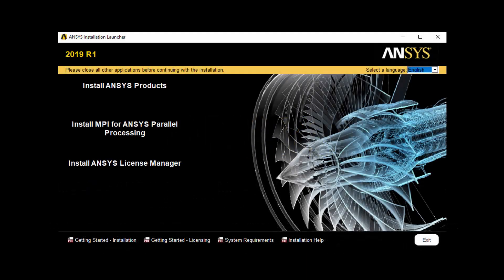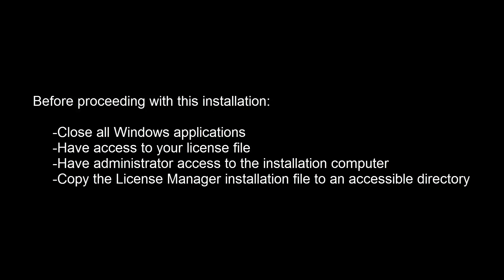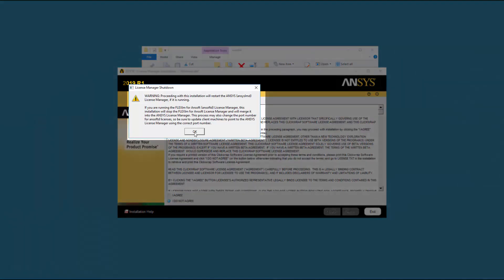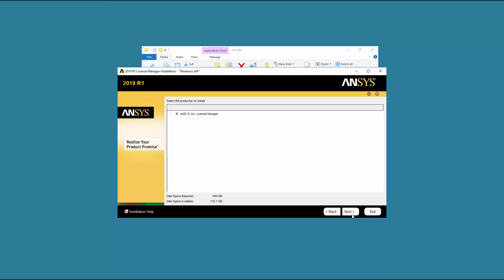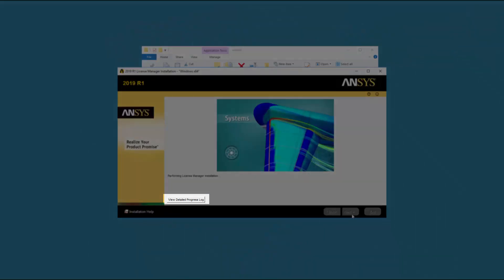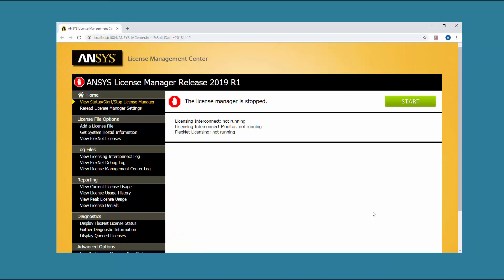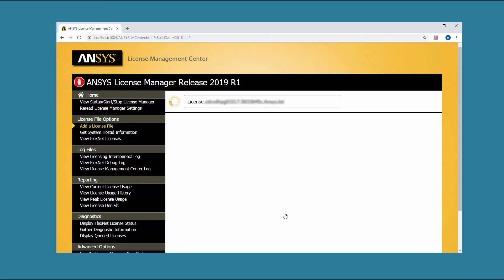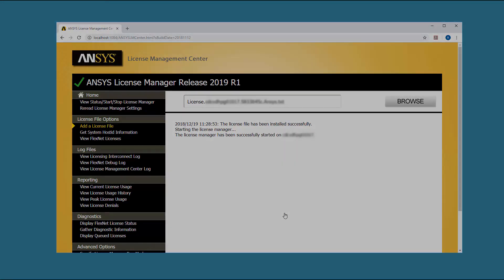Installing ANSYS 19.0 License Manager on Windows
This video demonstrates how to install the ANSYS, Inc. License Manager on the Windows platform.